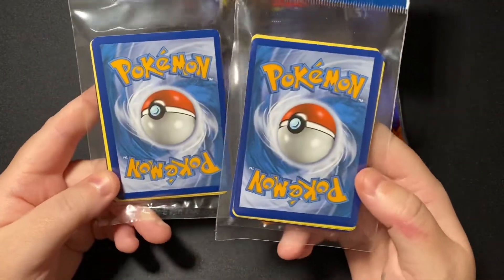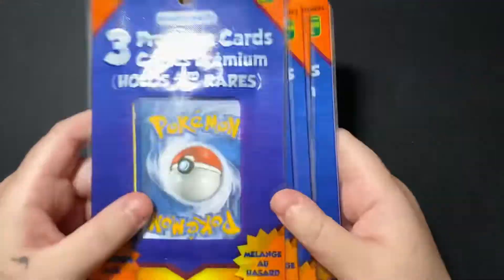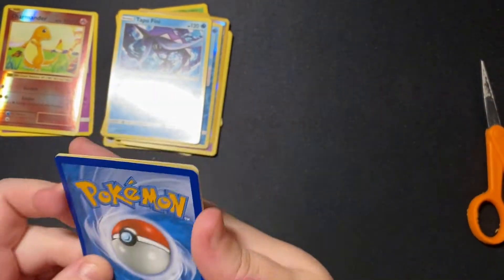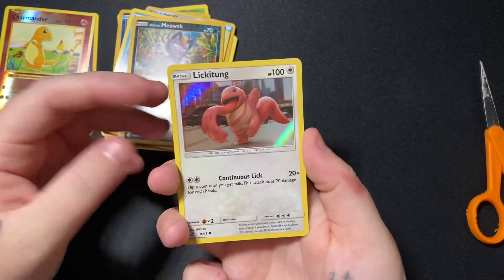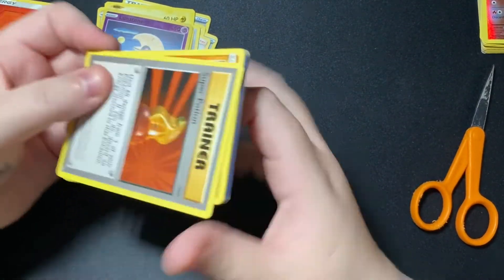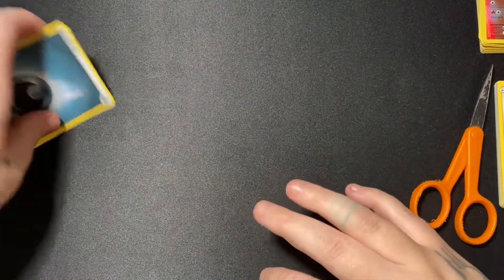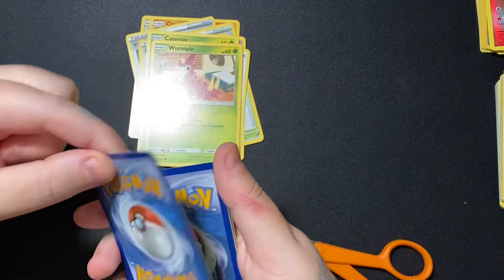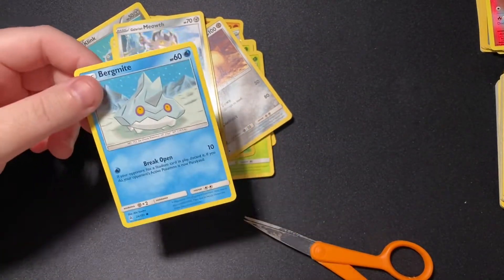More Pokémon From Dollarama!